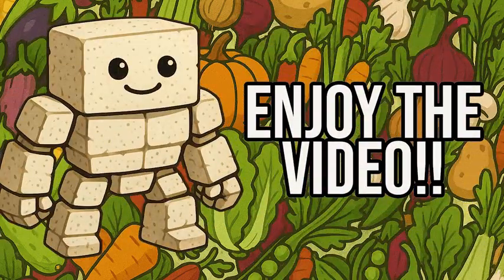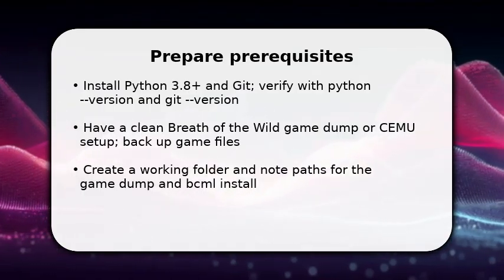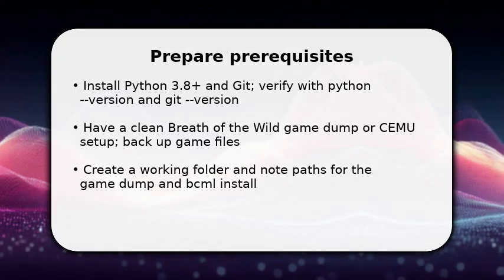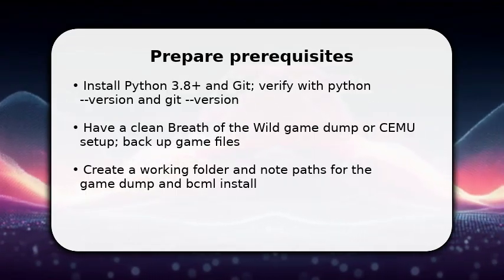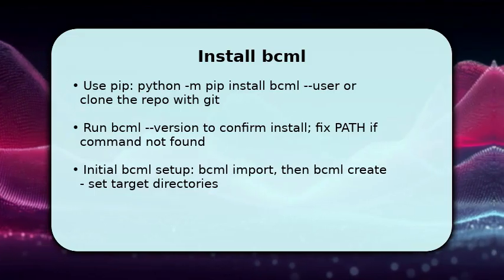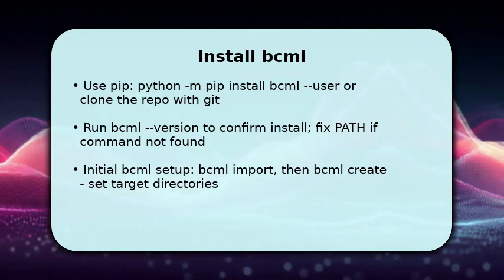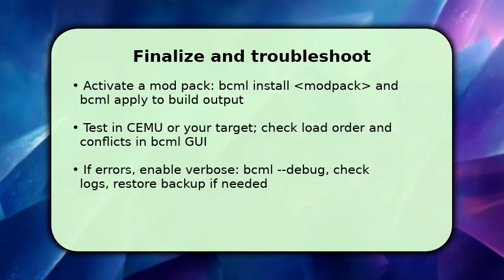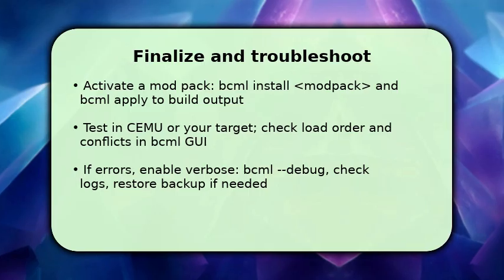How to Set Up Bcml (easy Method)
Learn the straightforward steps to set up Bcml, a user-friendly platform for managing your finances. This video guide walks you through installation and basic operations with clear instructions.